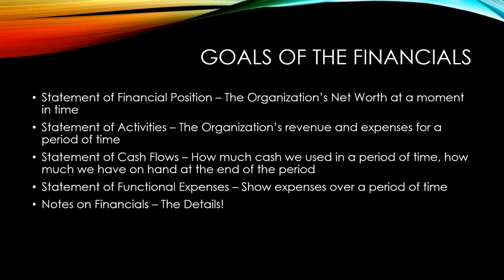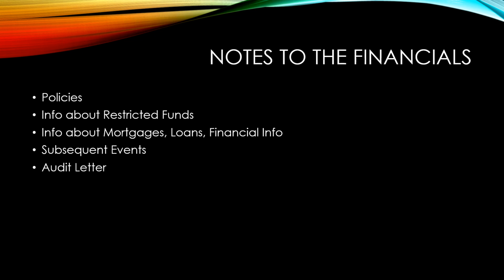LM #7 Review of Key Concepts